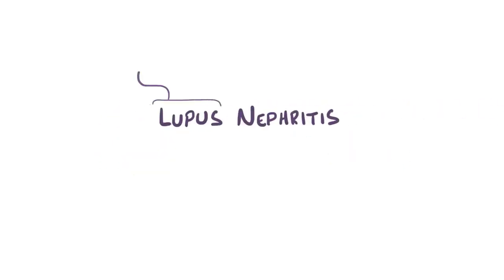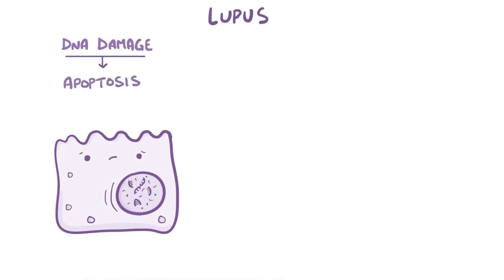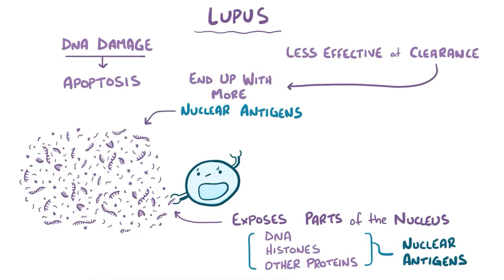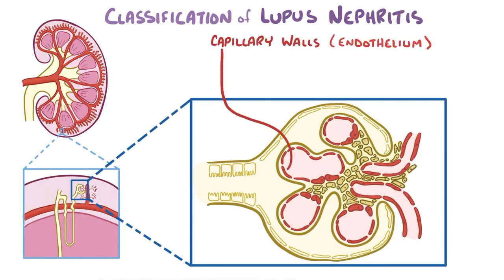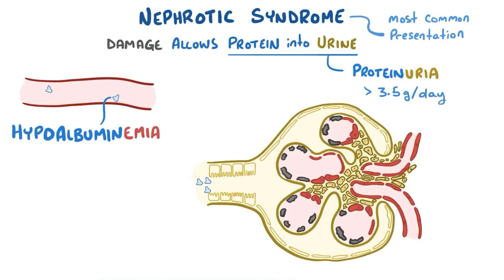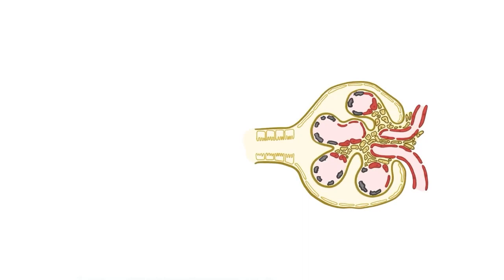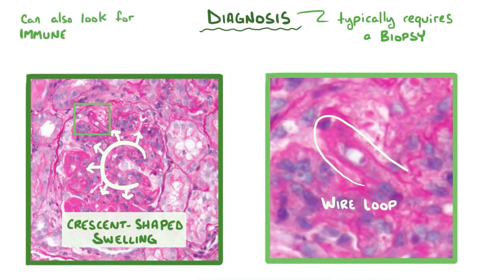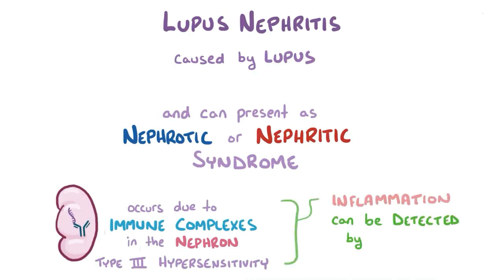Lupus nephritis - causes, symptoms, diagnosis, treatment, pathology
What is lupus nephritis? Lupus nephritis is inflammation of the nephrons of the kidney that's caused by systemic lupus erythematosus.